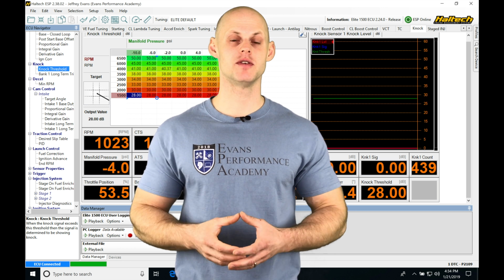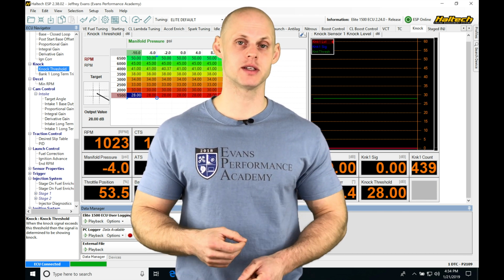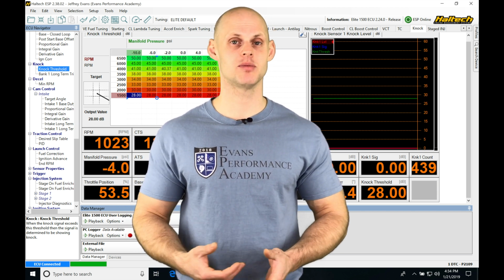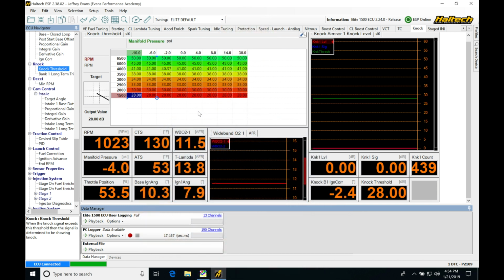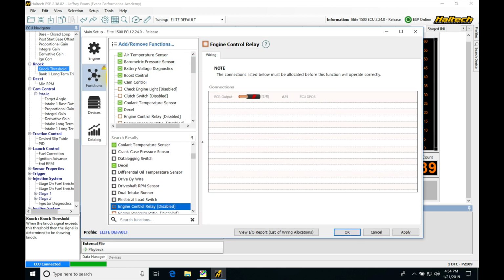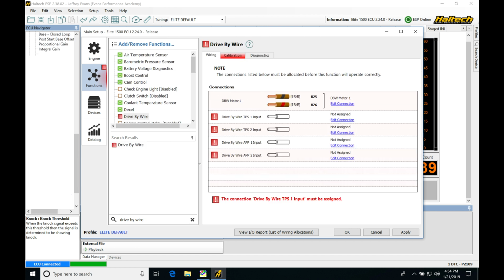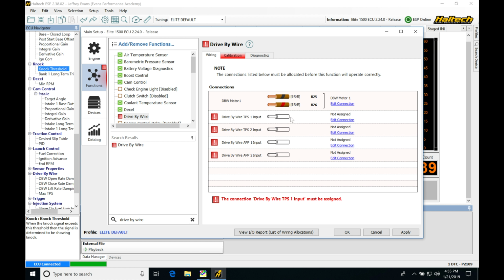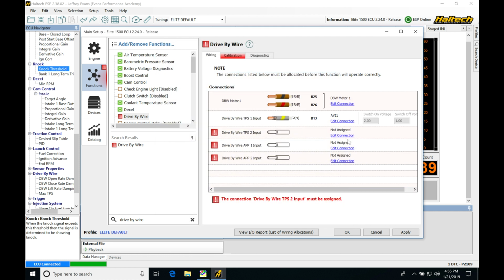Haltech Elite: Drive-By-Wire Throttle | Evans Performance Academy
Part 32 of the Haltech Elite training course walks you through tuning with drive-by-wire throttle control.  You'll learn how the programming works behind the DBW control, as well as what you'll need to know in order to properly tune it on your engine!